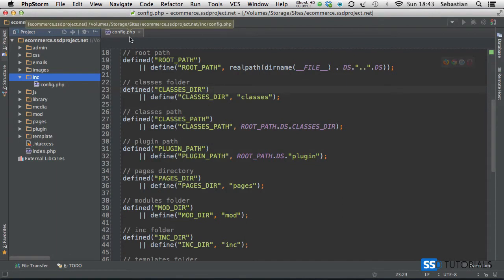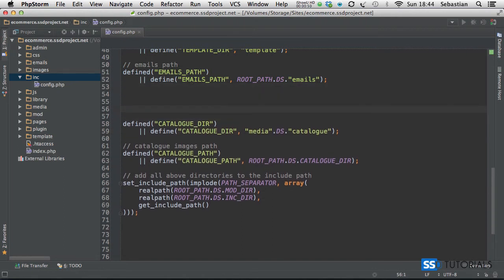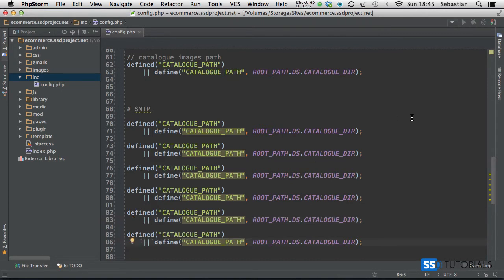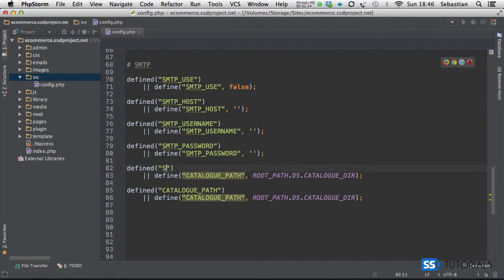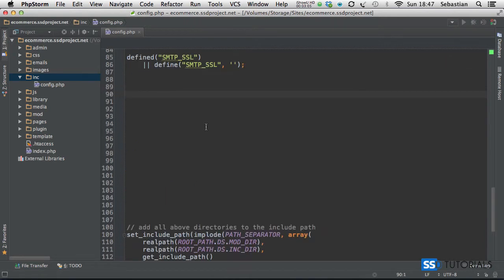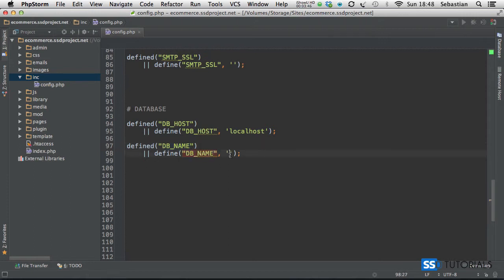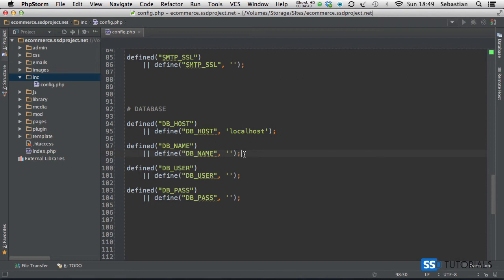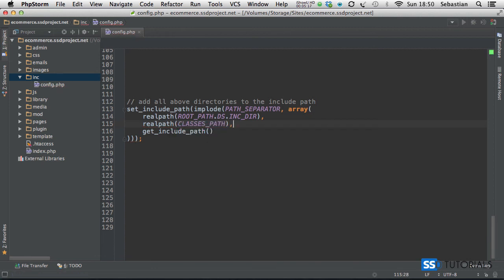02-06: E-commerce application with PHP, MySQL, Ajax and PayPal (Season 4)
New constants and include path